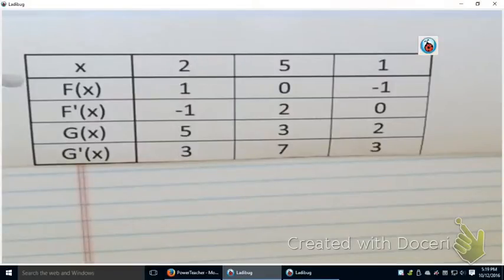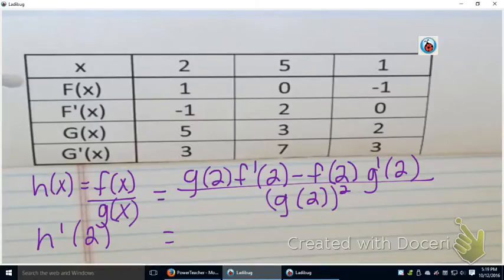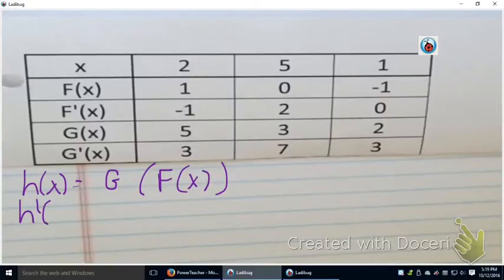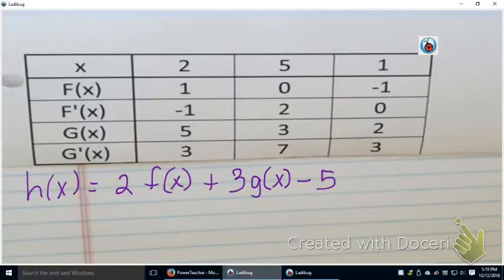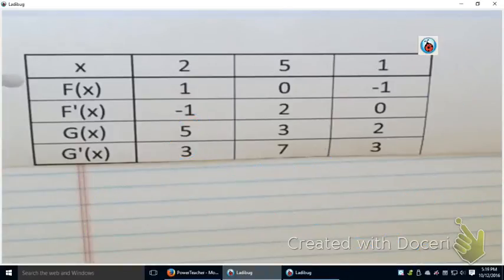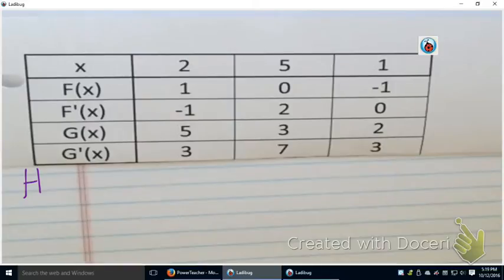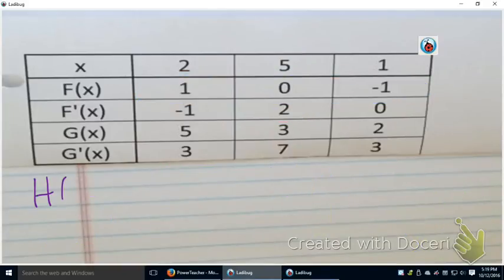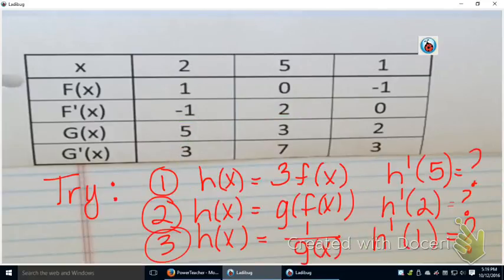derivatives using a table